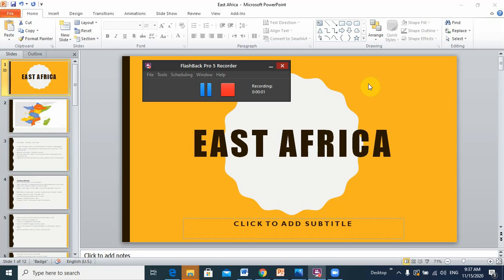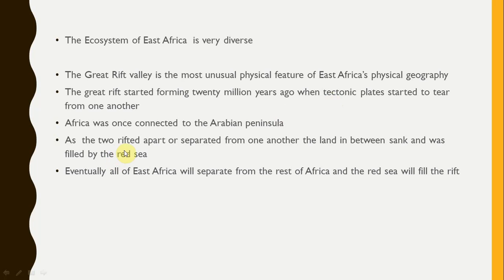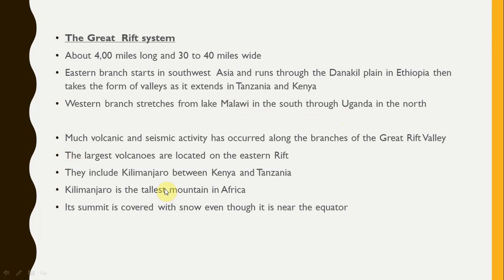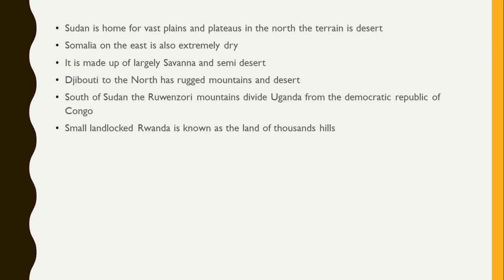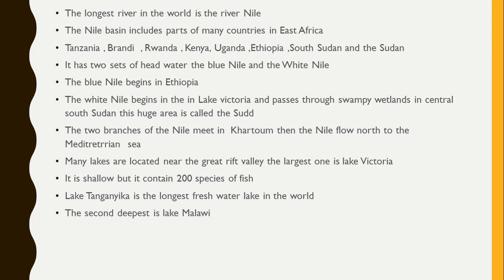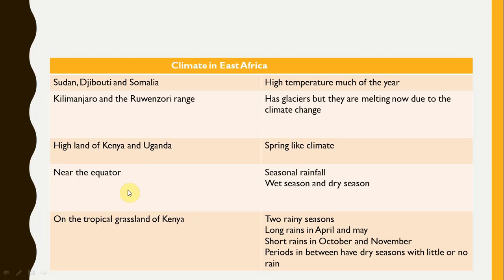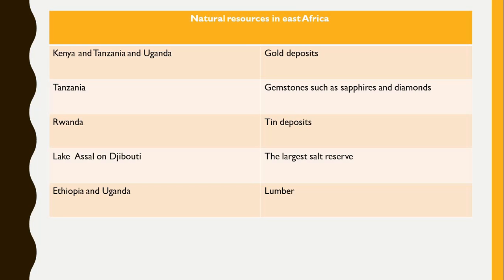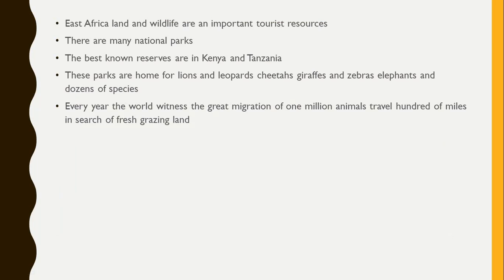Ss G8 ch 10 L1 the physical geography of East Africa